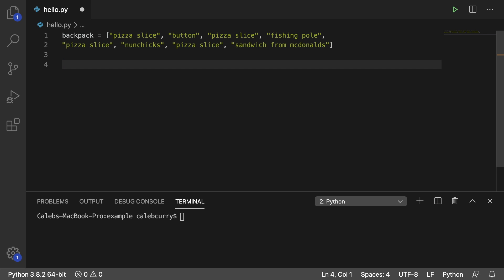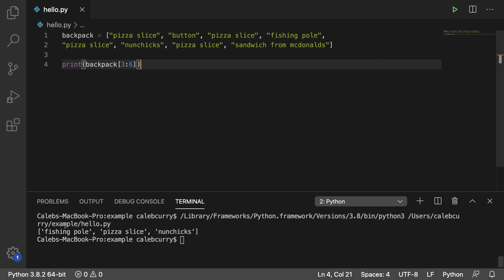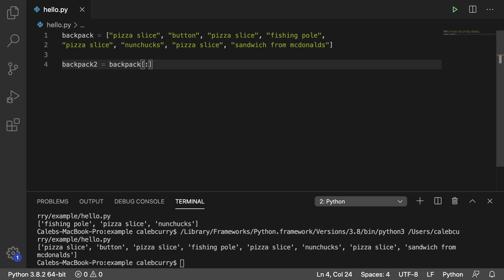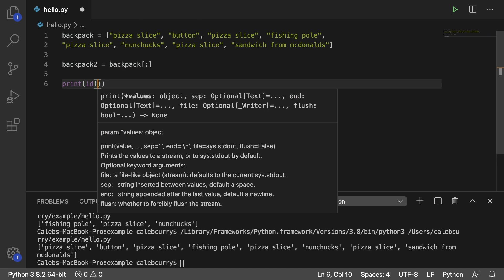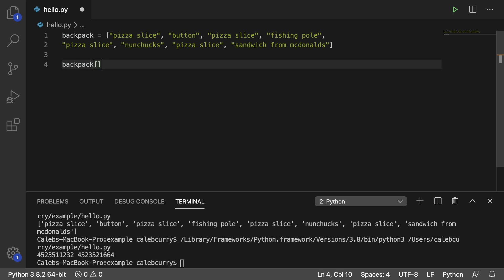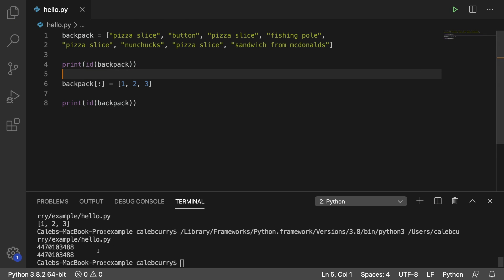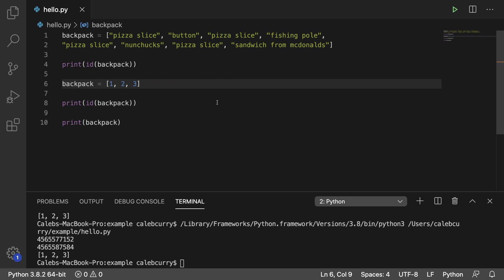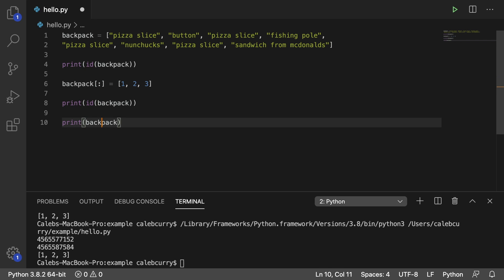Python Programming 18 - Slicing a list and [:] Explained